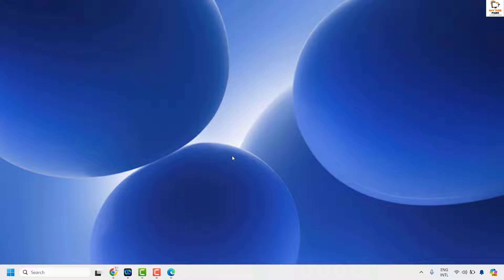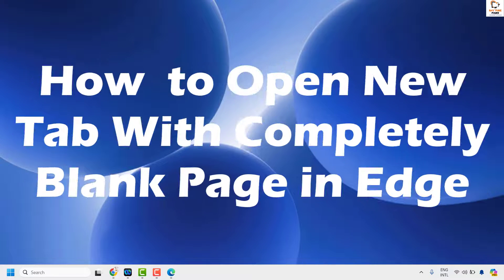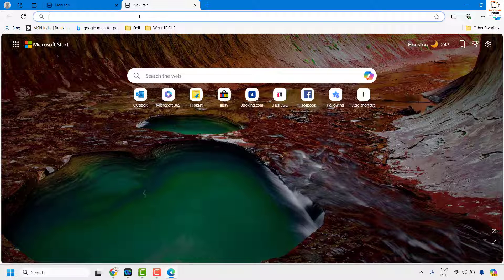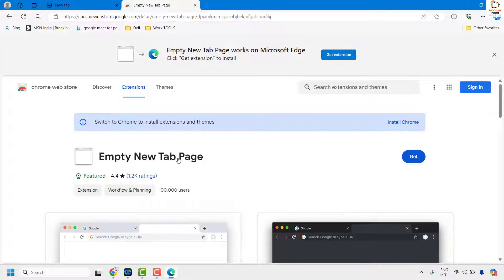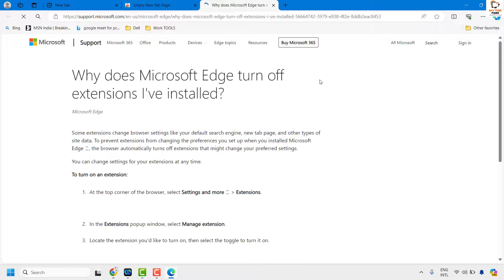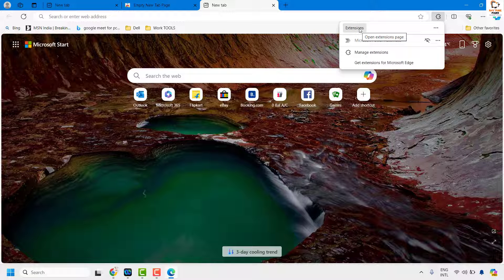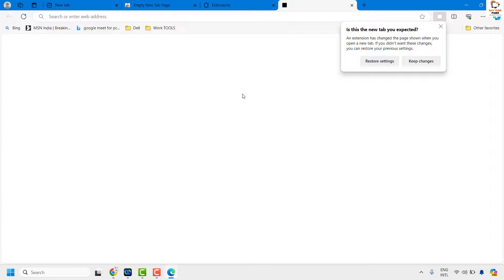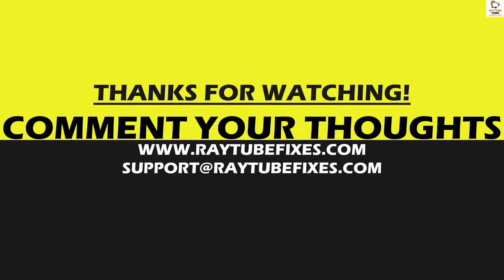How to Open New Tab With Completely Blank Page in Microsoft Edge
Here is the quick video tutorial on How to Open New Tab With Completely Blank Page in Microsoft Edge